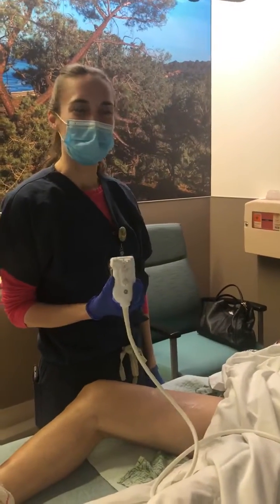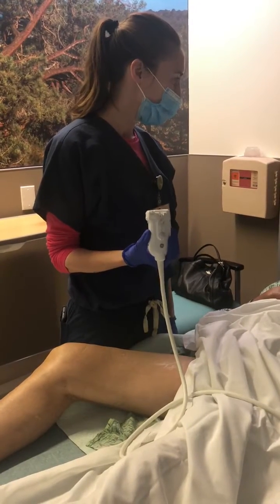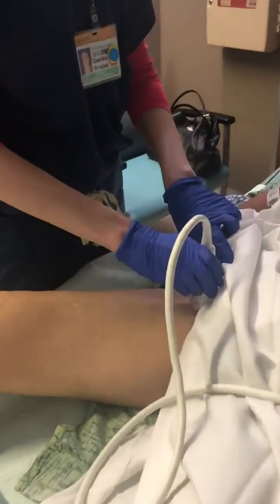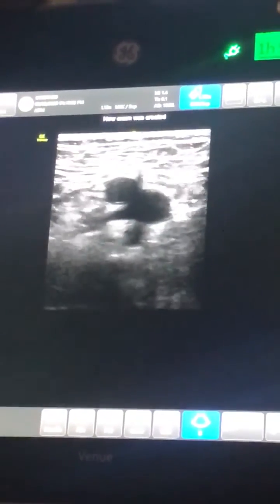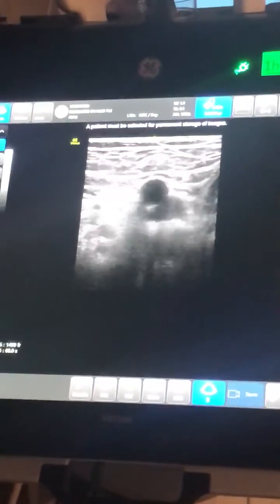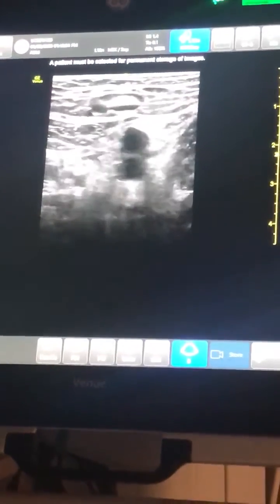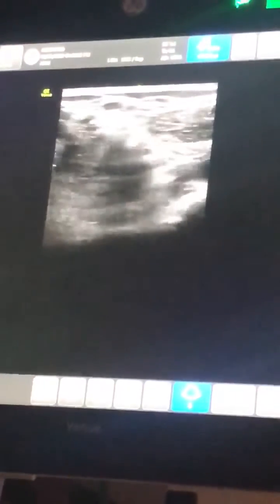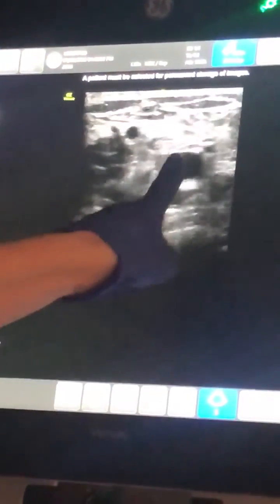Negative DVT Ultrasound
Description of how to perform a DVT Ultrasound